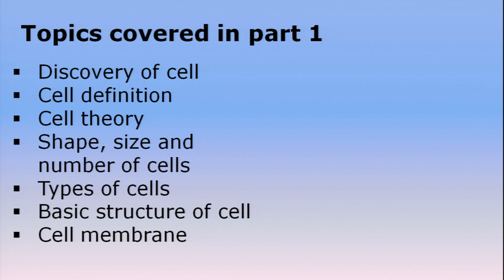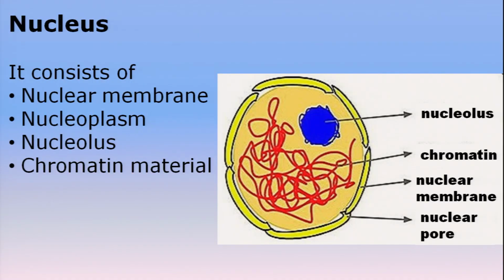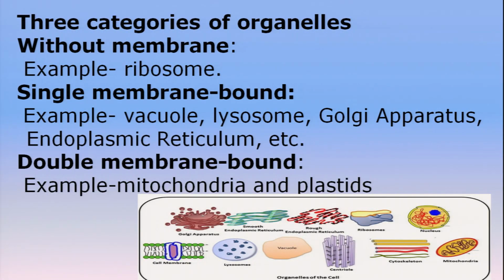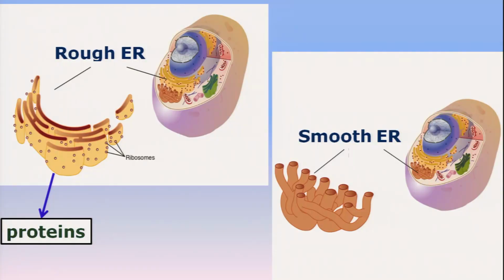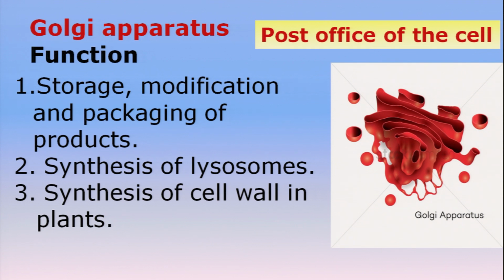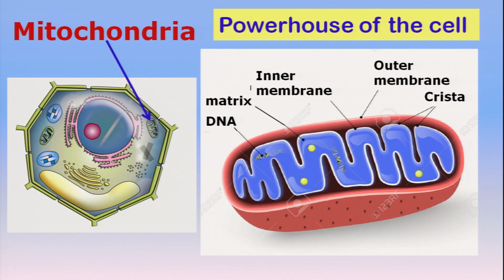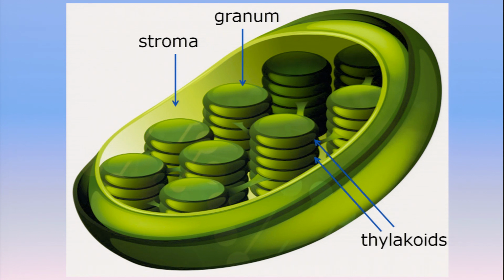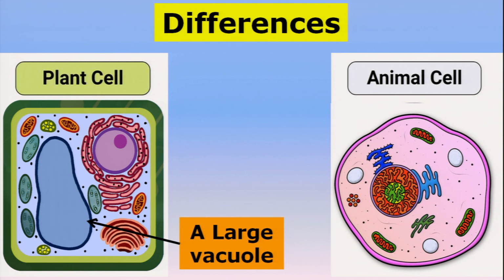239 THE FUNDAMETAL UNIT OF LIFE PART II